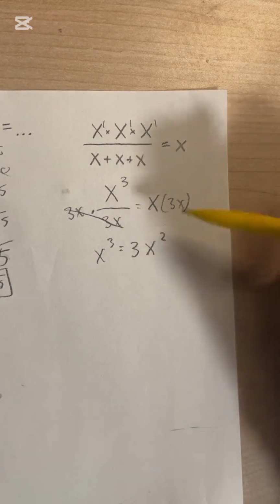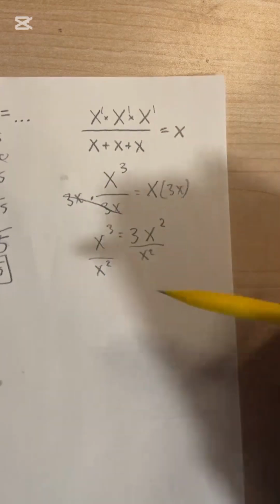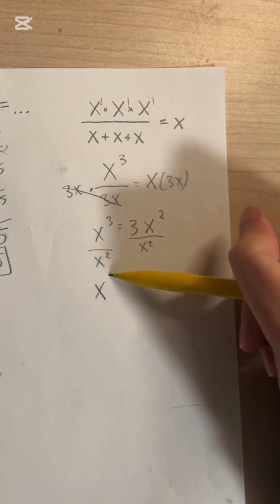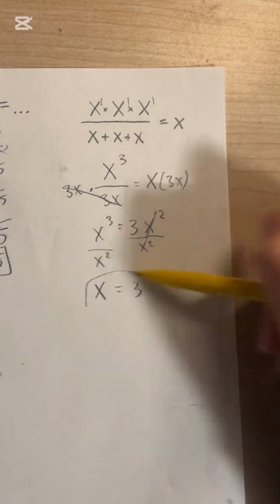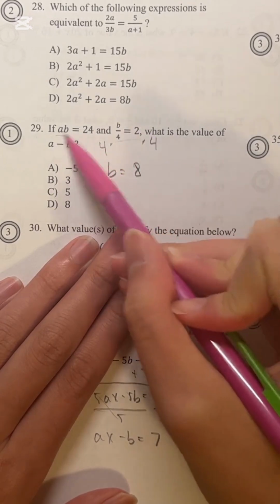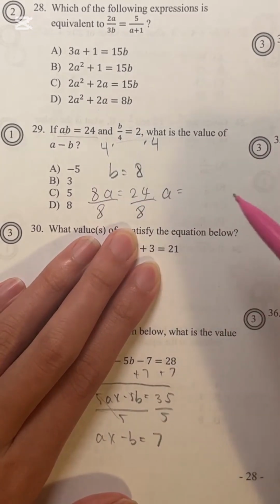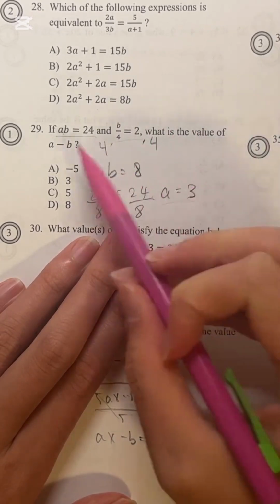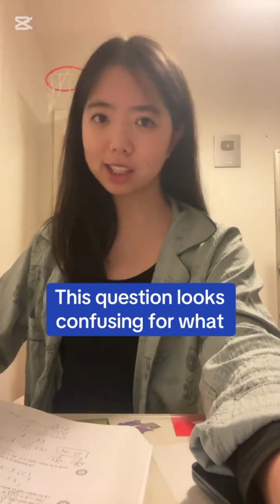Math fully course